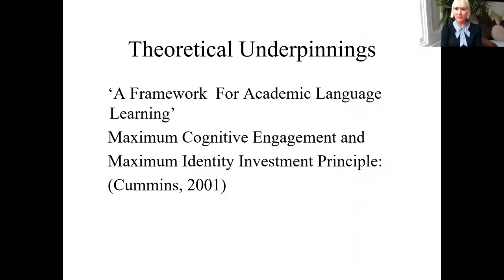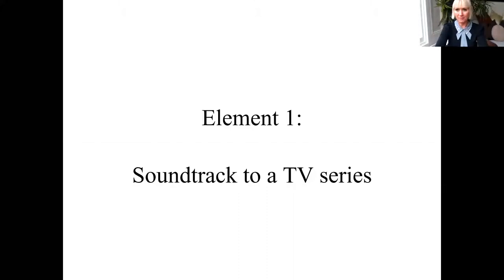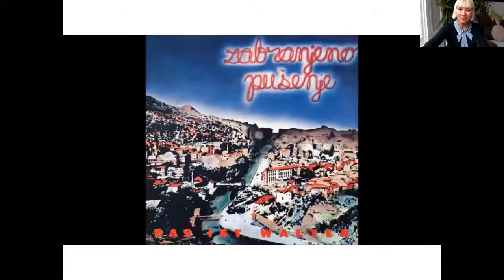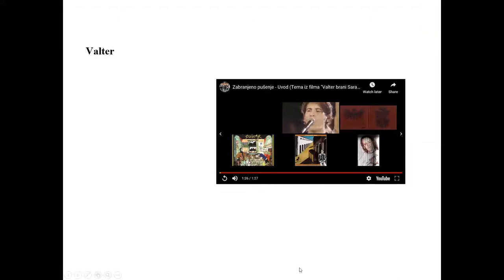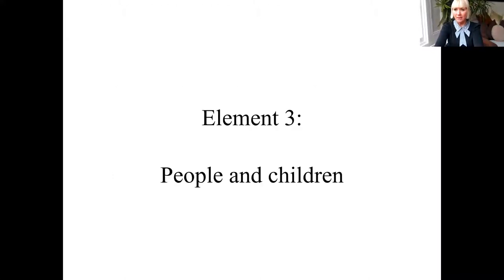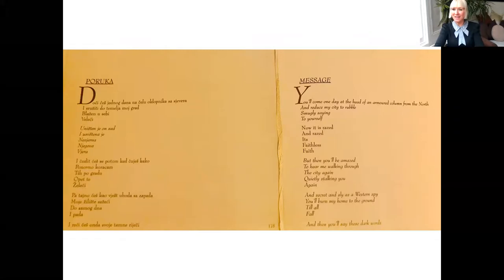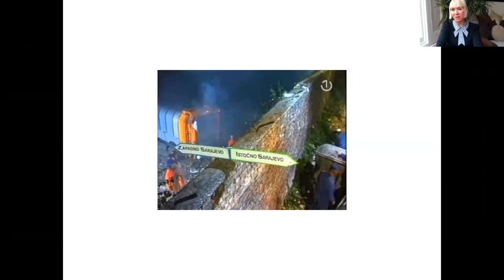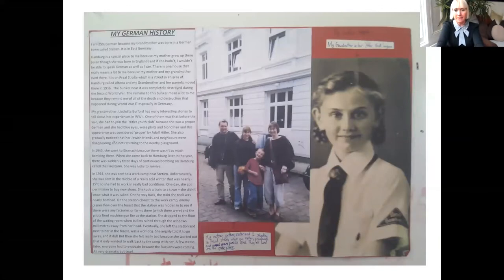Autobiographical Narratives - Dr Dina Mehmedbegovic Smith, UCL Institute of Education 11 Nov 2020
"Autobiographical Narratives: Connecting with identities in our learning communities as
teachers and researchers" UCL Centre for Applied Linguistics Research Seminar, University College London, 11 November 2020

Dr. Dina Mehmedbegovic-Smith, UCL Institute of Education, Centre for Applied Linguistics
Hosted by Dr. Jim McKinley, UCL Centre for Applied Linguistics

This seminar provides insights into using autobiographical narratives with the aim of developing a teaching approach in order to engage children in London classrooms, in primary and secondary schools, at different levels of English proficiency and with different levels of literacy skills in different languages they use. Therefore, this had to be an approach which was also adaptable for different age groups. An additional complexity was that some of the children in these classrooms were in secondary schools, but they were new to schooling for various reasons and had no literacy in any language. Therefore, structured speaking is a key part of this approach. What became obvious very quickly was that there was a lot sensitivity involved in topics such as home, family and prior experiences. Some of these children were arriving from refugee camps or conflict zones; some were unaccompanied minors; some had a false identity in order to protect their safety. Understandably so, there was often an unmistakable sense of discomfort with anything autobiographical. Many of these children had gone through extraordinary experiences which could either frame them as victims or resilient young individuals. The main questions were:

1. How does one structure the use of autobiographical approaches, which bring relevance to all in the learning community and engagement with prior experience, without intimidation?
2. How can this work take every child in our classrooms along the path of resilience, affirmation and intercultural understanding?
3. How do we provide opportunities for children to tell their own narratives which will challenge stereotypes imposed by media or even curriculum?

There will be an element of demonstrating the use of this approach and also insights into development of it and reflections on it as a teacher and as a researcher. This will be an interactive seminar where participants will be asked to volunteer participating via the chat option during the demo part, as well as an opportunity for questions at the end.

Dina Mehmedbegovic-Smith is a lecturer on a range of UCL Institute of Education (IOE) courses at PGCE, MA and doctoral level. Her research focuses on attitudes to bilingualism/multilingualism, minority languages and positioning of languages in relation to domination, political power and language disappearance. She is currently developing interdisciplinary work with colleagues from neuroscience aimed at providing a broader
evidence base for advocating cognitive benefits of bilingualism in education and life-long learning. Her concept Healthy Linguistic Diet is an innovative approach to language learning and has been endorsed by the EU Commission in their report: Rethinking Language Education, as a part of the EU Language policy review. Dina’s work on using autobiographical multimedia classroom approaches has been recognised as good practice by the Department of Education, NALDIC and the British Council.